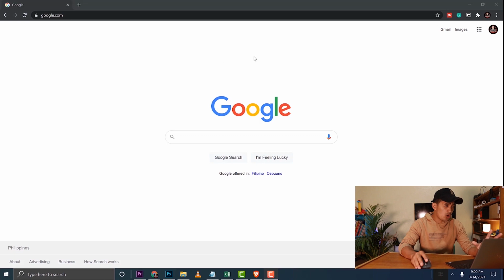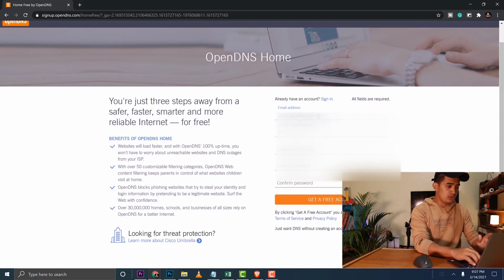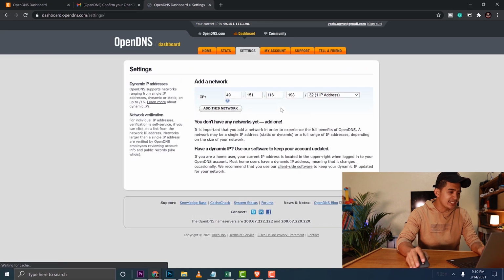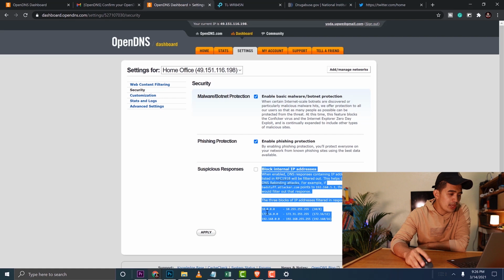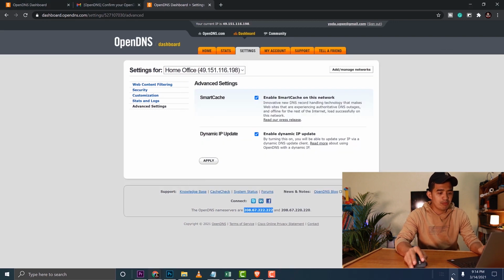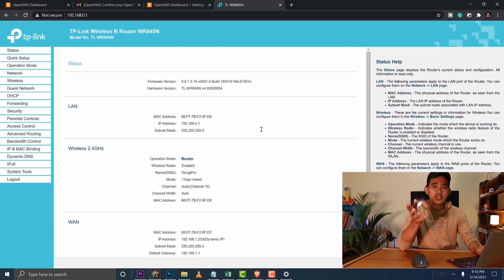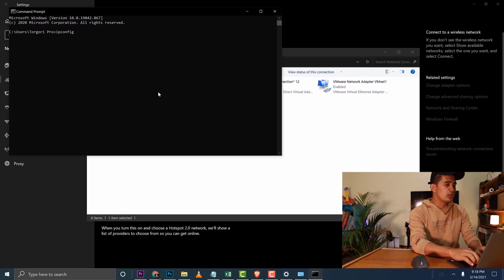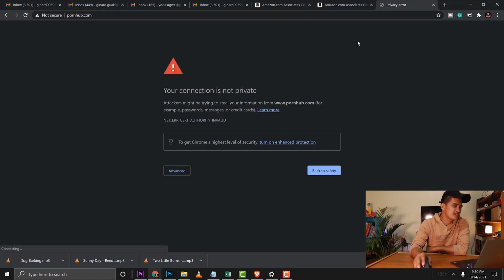How to add FREE Internet Security at home with OpenDNS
Our video is all about adding free internet security at home. OpenDNS is free internet security that we can use to add an extra layer of security while browsing the internet. I have been using this for nearly 9 years and it has served its purpose. It can also be used for small companies that cannot afford paid web protection from internet security providers. Have fun and enjoy it.

Netgear Repeater
TPLink Repeater
Anker USB C Hub 8 in 1
Anker USB C to Dual HDMI
Data Cabinet/ Server Rack
Patch Panel
TP-Link POE Switch
TP-Link VPN Router
Cat6 Cable
DELL Server
Patch Panel
Power strip
Cable Organizer
Wallmount Cabinet
Modular Jack

Credits to one of the images I used on my thumbnail
Technology vector created by pikisuperstar